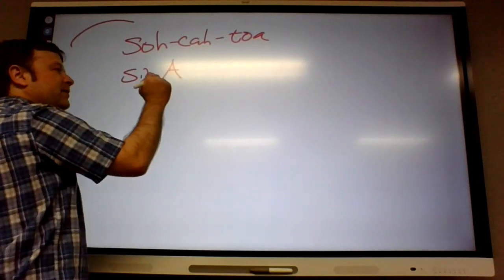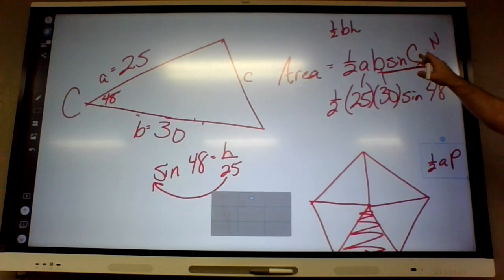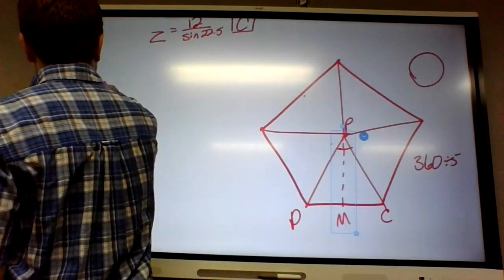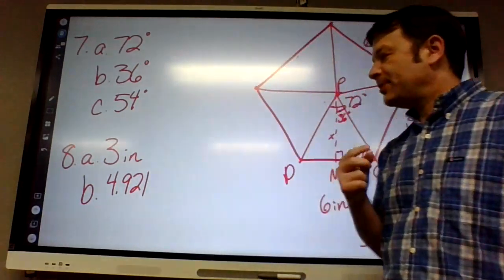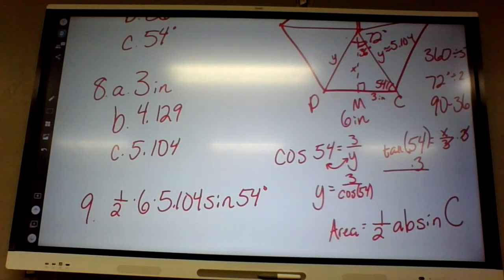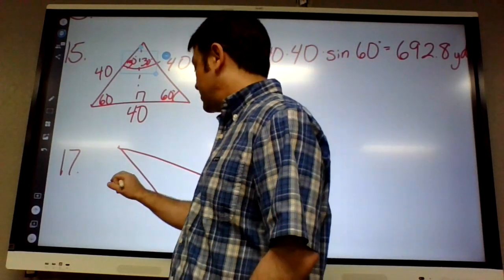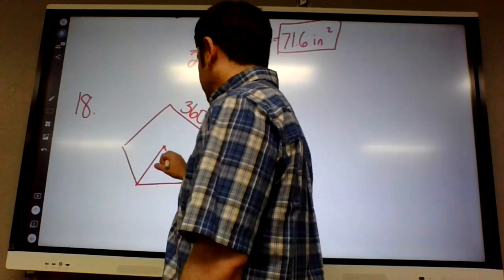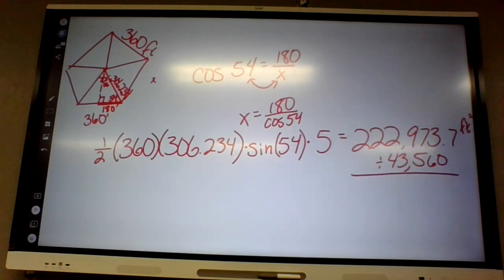Geometry pg 592